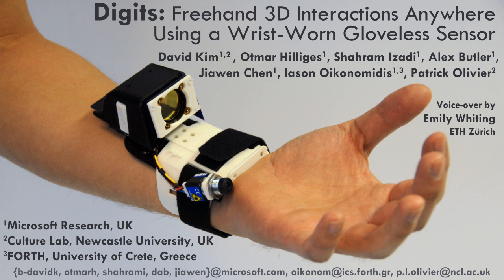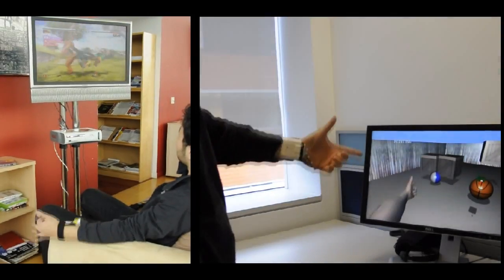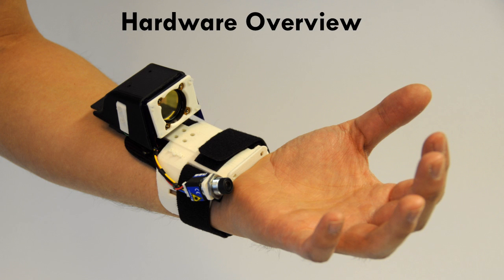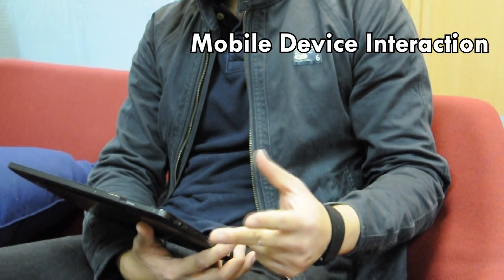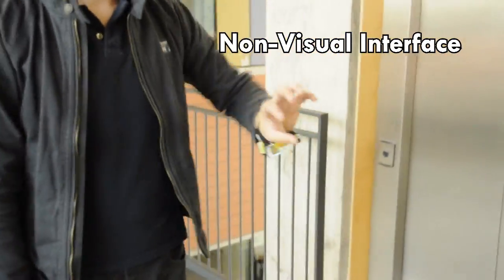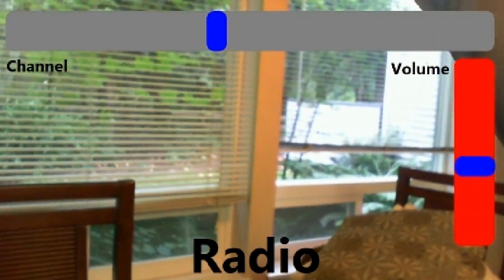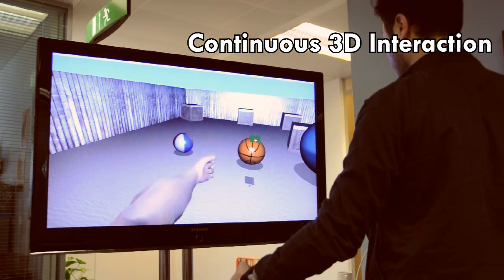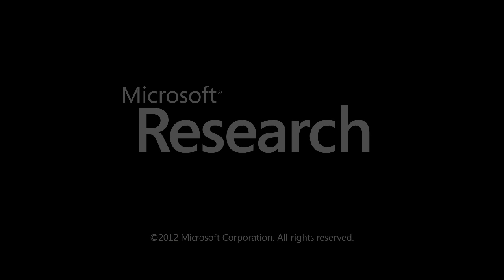Digits Hand Tracker: Freehand 3D Computer Interaction Without Gloves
Digits, a wrist-worn gloveless sensor developed by Microsoft Research in Cambridge, U.K., enables 3-D computer interaction in any environment and is practical beyond computer gaming. Please find the video with more technical details